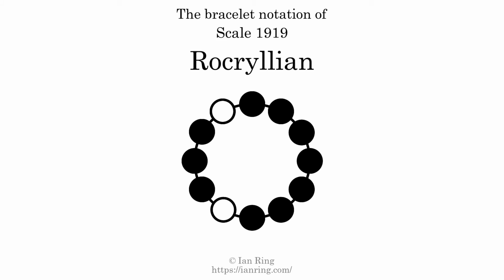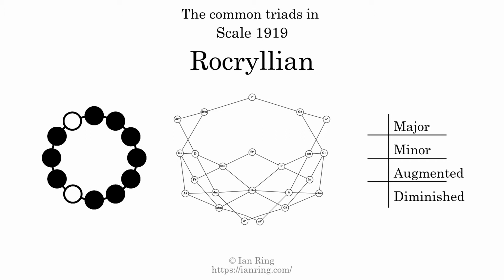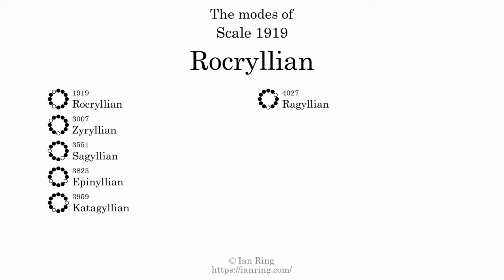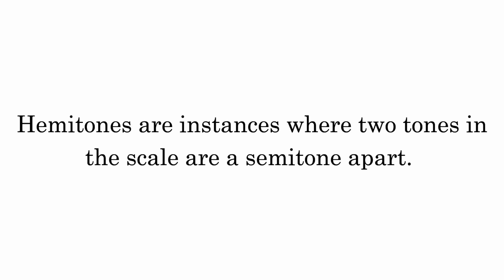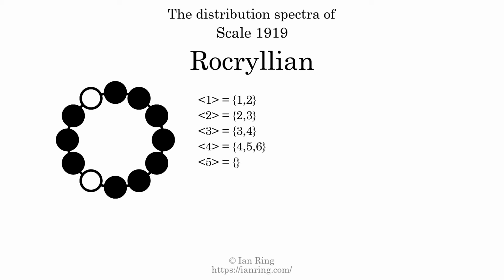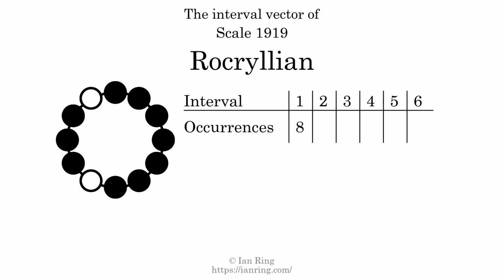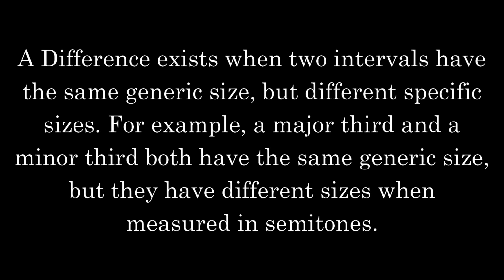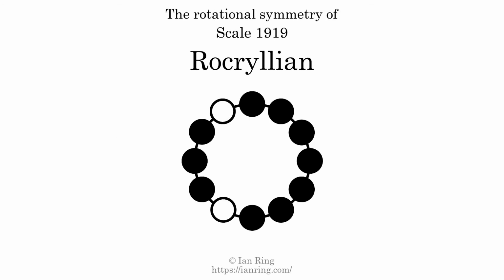Scale 1919: Rocryllian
More than you will ever need to know about Scale 1919, a prime decatonic scale also known as "Rocryllian". Part of an enormous series of scale analysis videos by The Exciting Universe Of Music Theory.